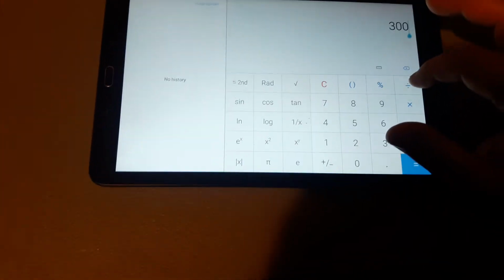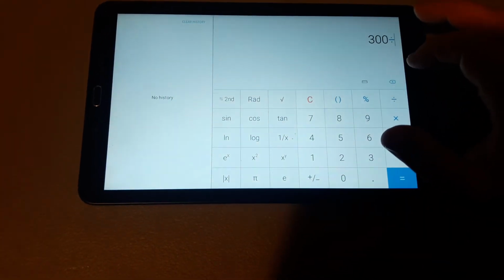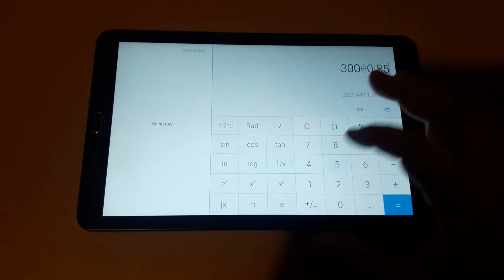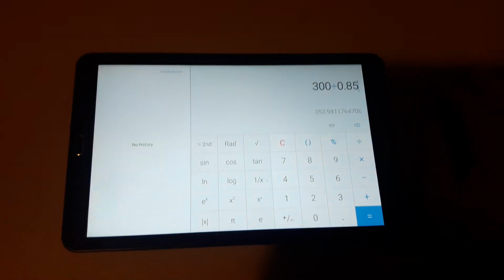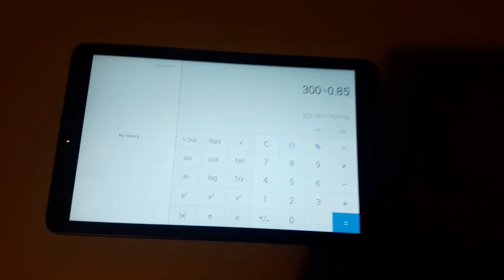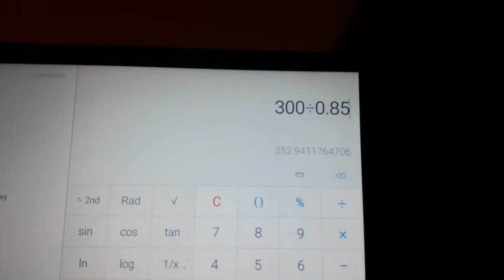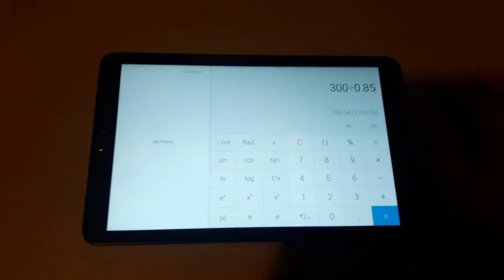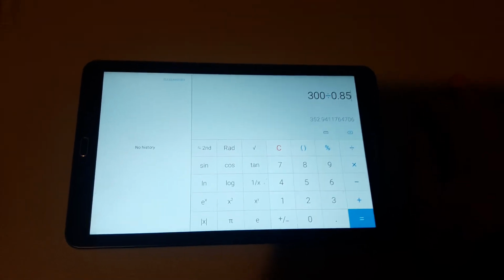Breakeven and Profit Calculations